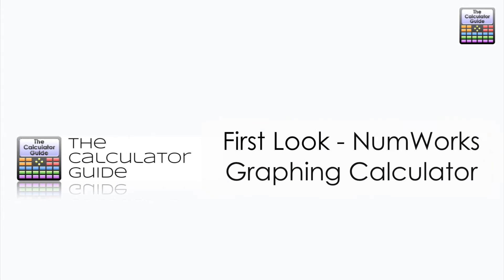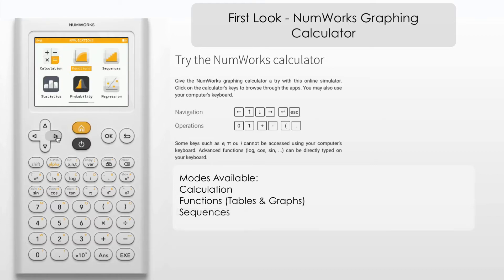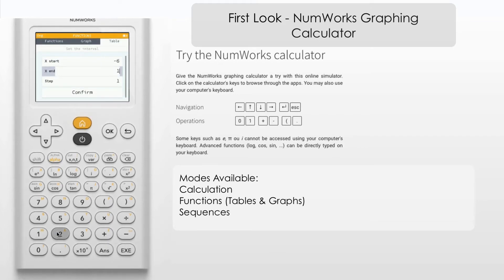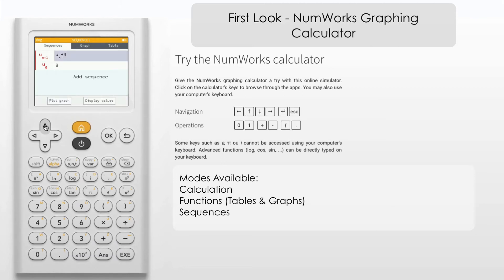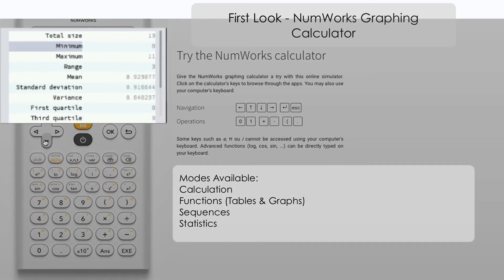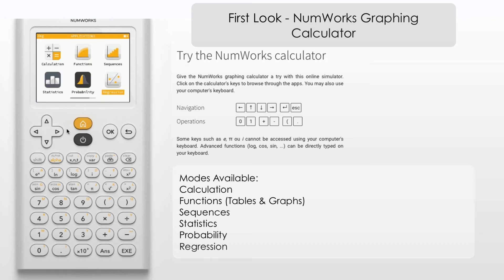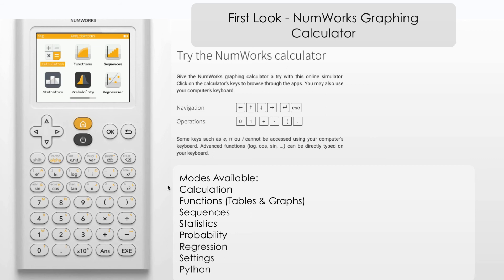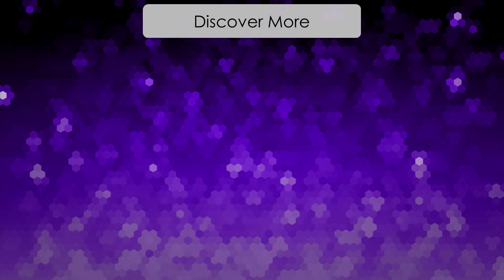First Look - Numworks Graphing Calculator (Graphical, review, A-level Maths)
Numworks Graphing Calculator is a new release from French company NumWorks. This video shows a first look at the calculator using the online simulator.